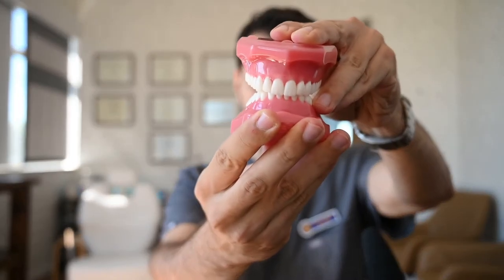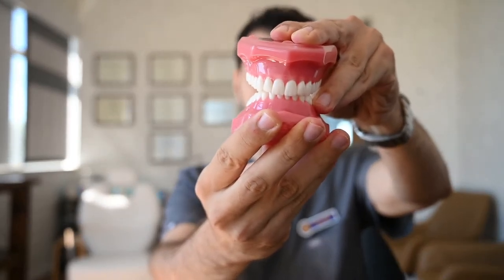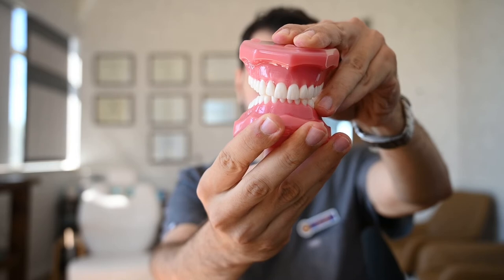Why your orthodontist wants to fix your deep bite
Ever wonder what the big deal is with deep bites? Why does your orthodontist bring it up?